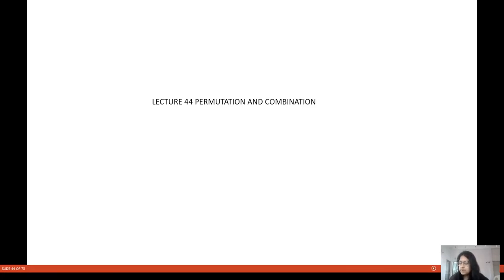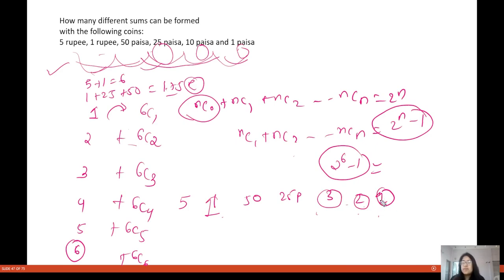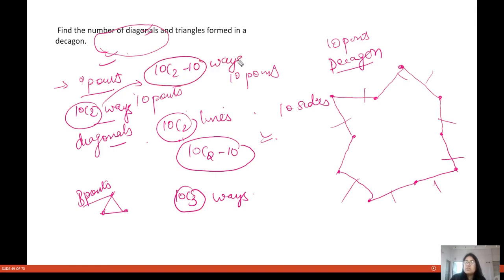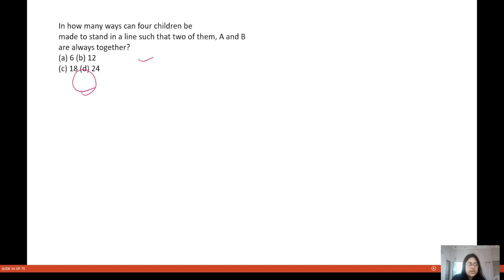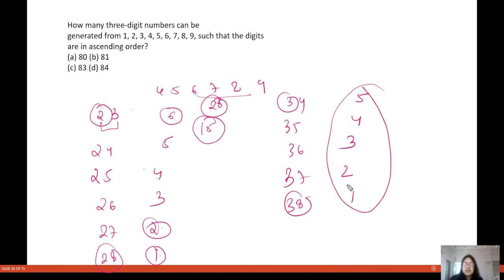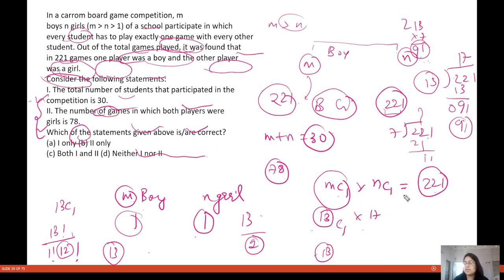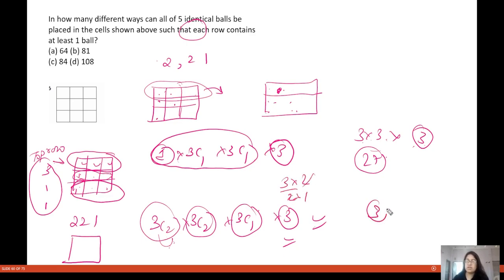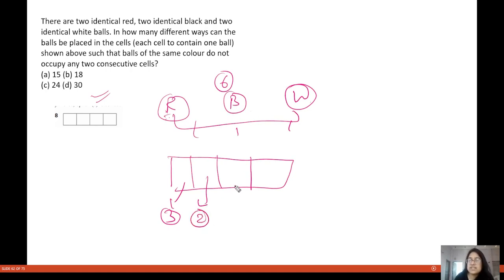L44 | CSAT Foundation Course | Permutations and Combinations | Vyasa IAS